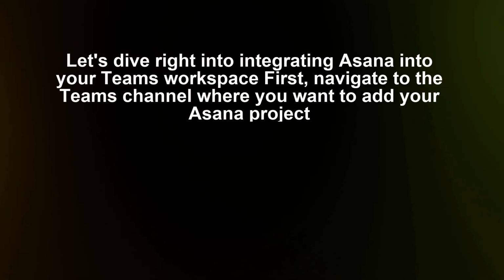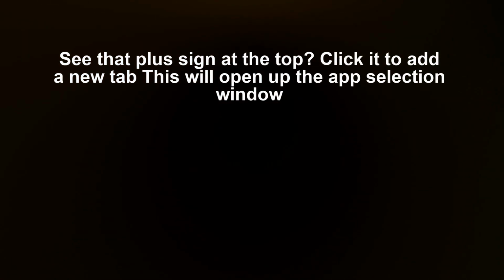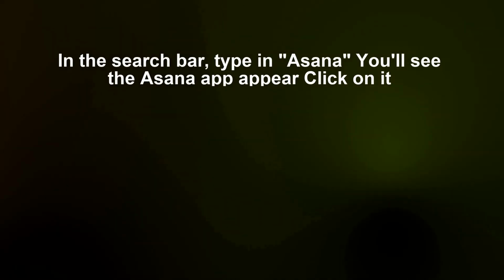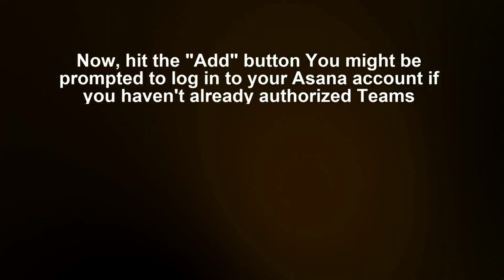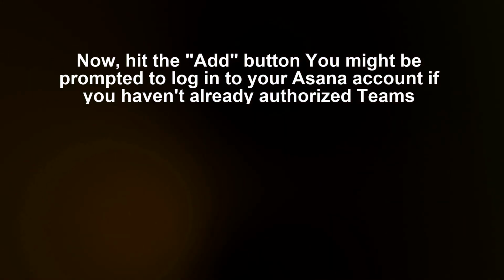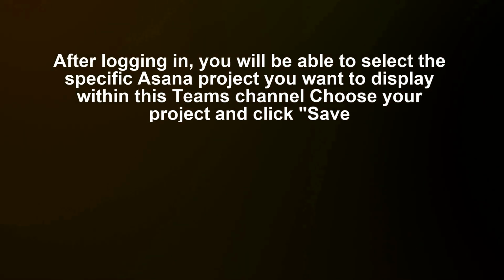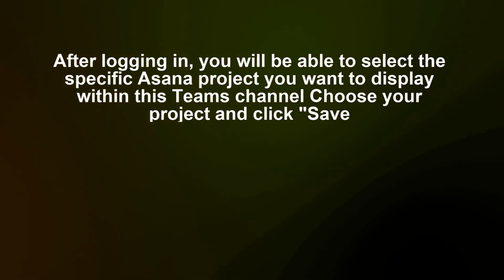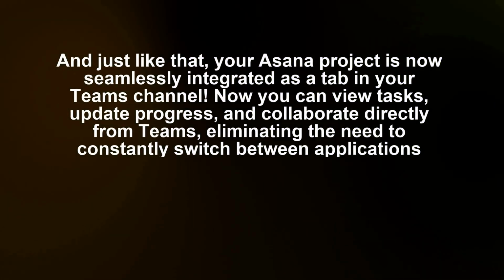How to Integrate Asana In Teams - UPDATED!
How to Integrate Asana In Teams Learn how to integrate your Asana into Teams, and what the features are when you do this integration.

00:00 Integrating Asana into Microsoft Teams
00:12 Adding Asana as a Tab
00:21 Selecting an Asana Project
00:33 Asana Project Integration
00:41 Creating Tasks in Teams
00:47 Asana App in Teams
00:52 Notifications and Updates